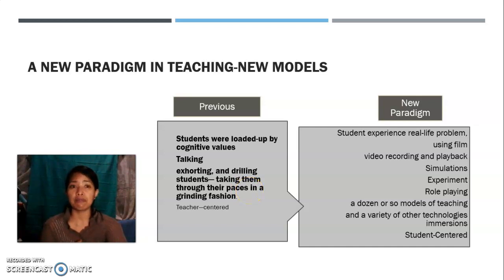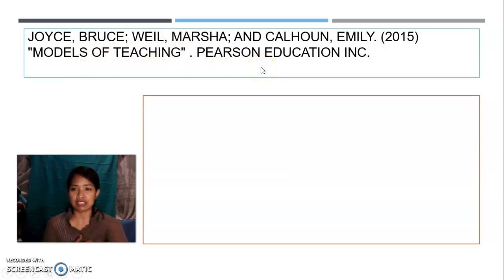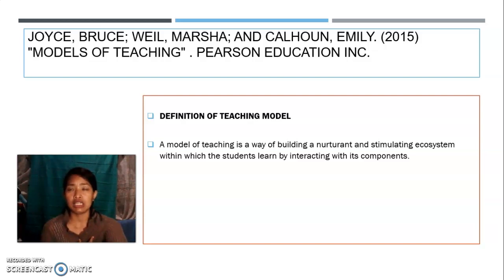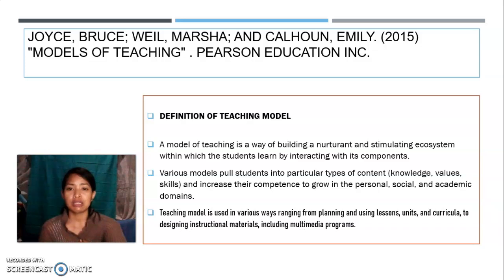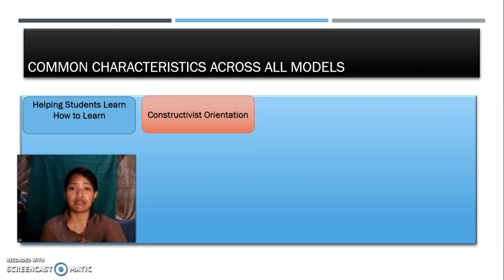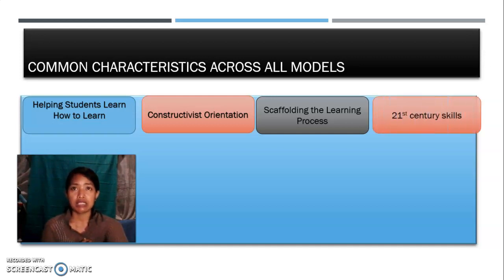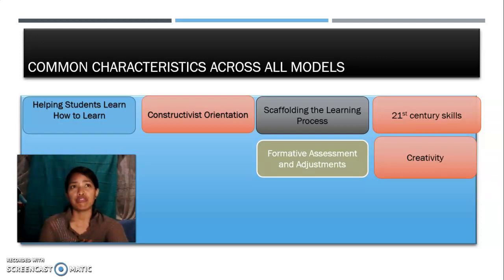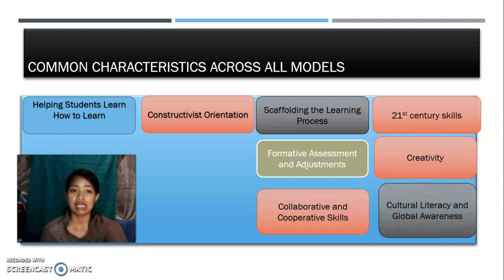MODELS OF TEACHING_New Paradigm in ELT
NEW PARADIGM TEACHING MODELs